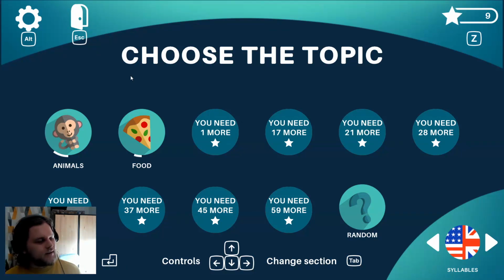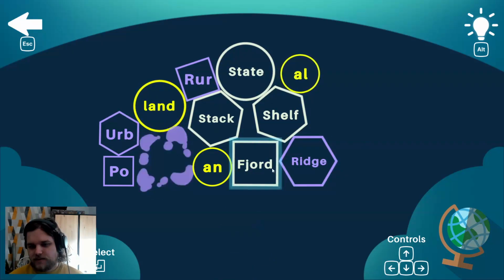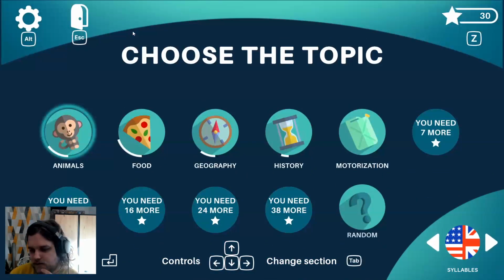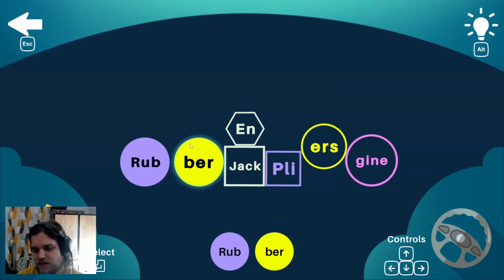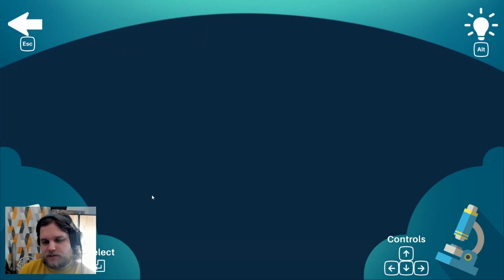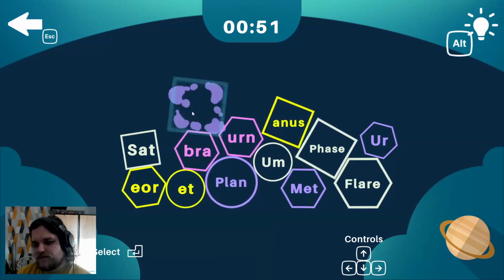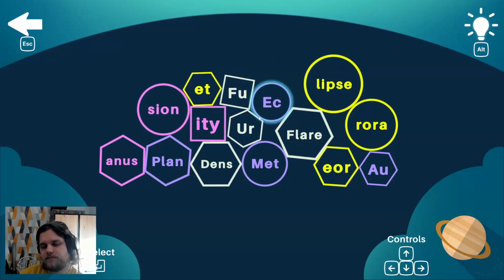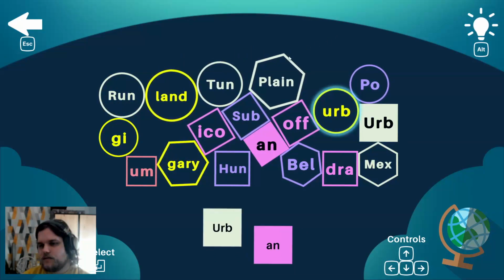Steam release of 'Learn Words - Use Syllables' by Last Qubit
Our syllable-based puzzle game, 'Learn Words - Use Syllables' by Last Qubit has finally been released on Steam and players all around the world are already playing it.

To celebrate the launch, we've decided to host a live stream on the 16th of April 2023, where one of the developers played the game and showcased its features, mechanics, and gameplay.

The recorded stream is now available for everyone to watch on Youtube, and it is an absolute must-see for anyone who loves puzzle games, word games, or just wants to learn new vocabulary in a fun and engaging way.

Throughout the stream, the lead developer shares tips and tricks for playing the game and overcoming some of the more challenging puzzles. He also takes the time to answer questions from the audience.